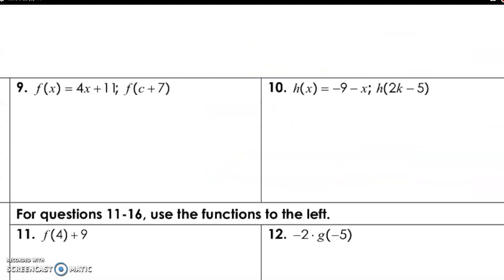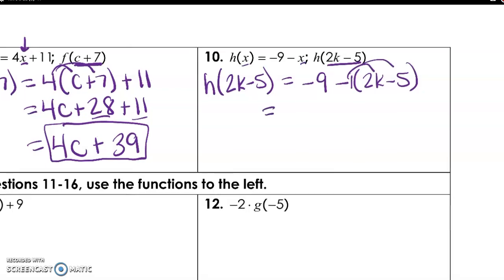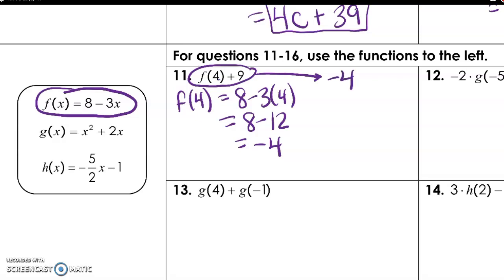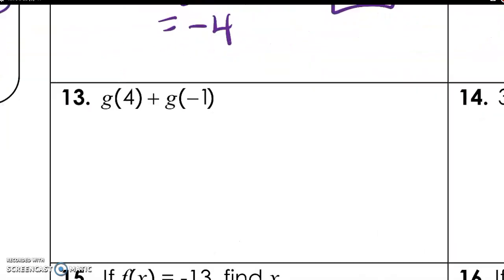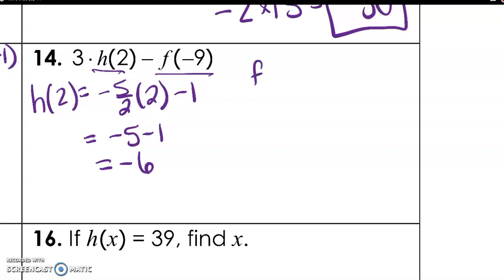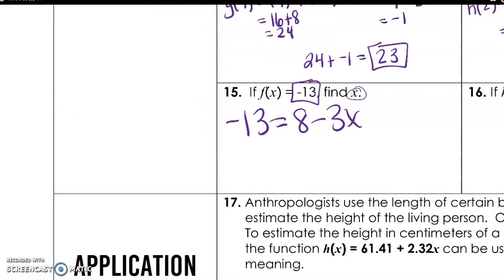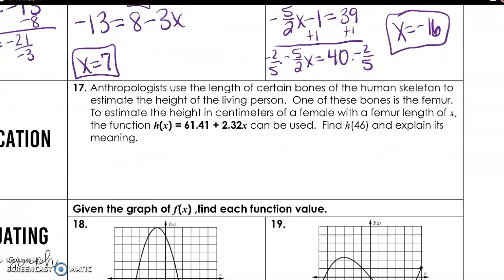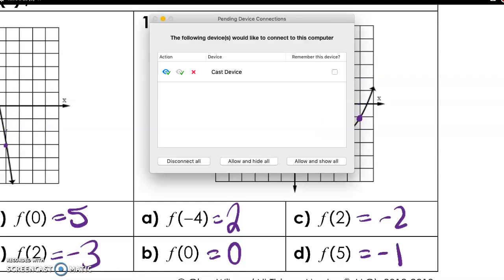Page 3-13 Notes (Alg)